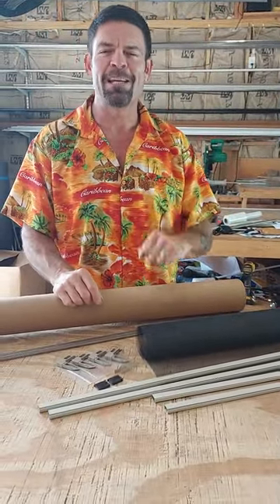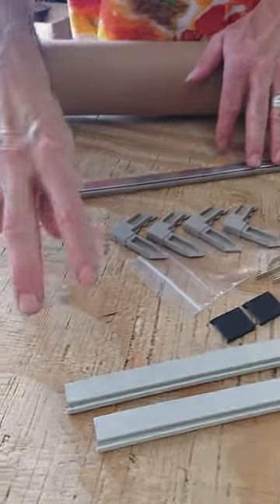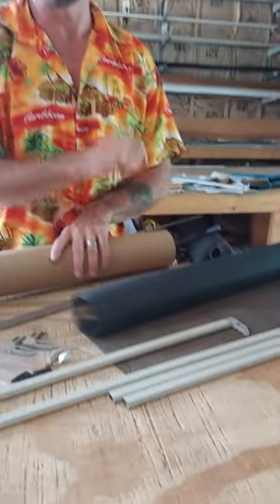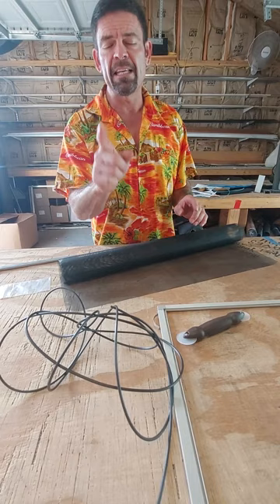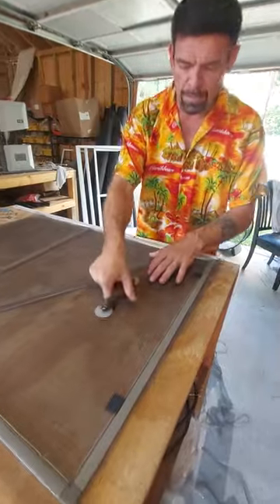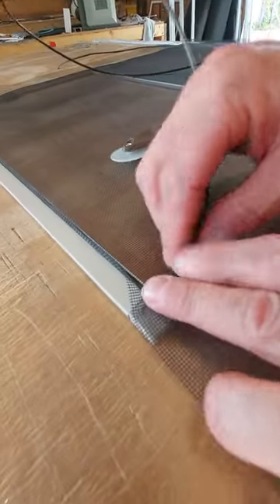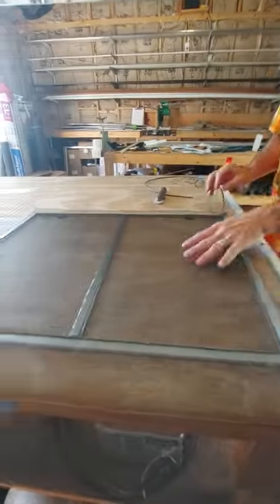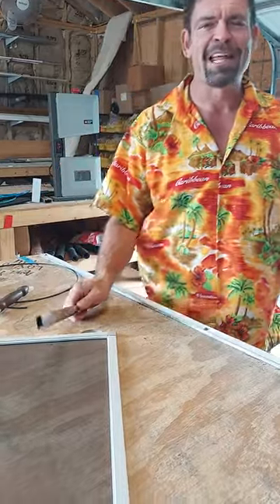MyScreenKit Insect Screen Kit "How To"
easy step by step instruction to put your Screen together in just a few minutes. Each Kit has a QR Code on it that will lead you directly here. Everything you need is in this Kit and ready to use.